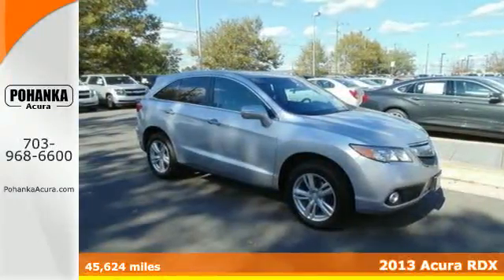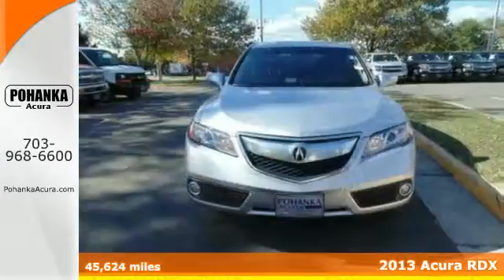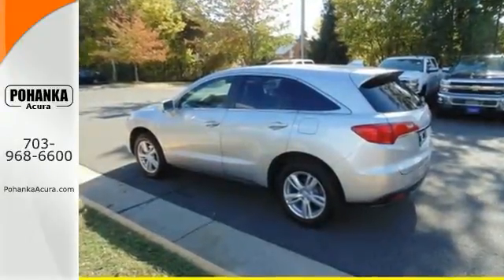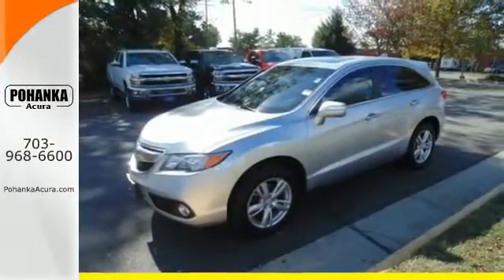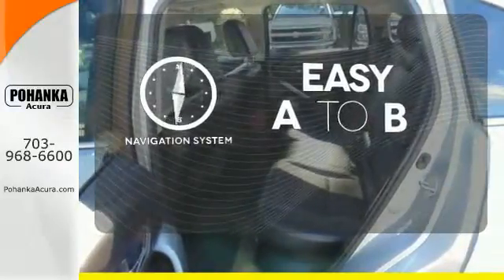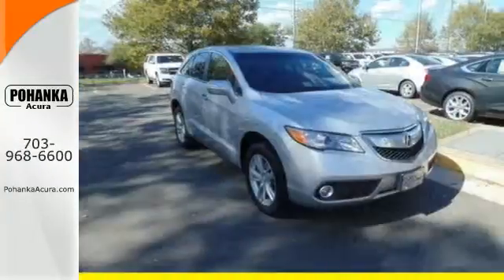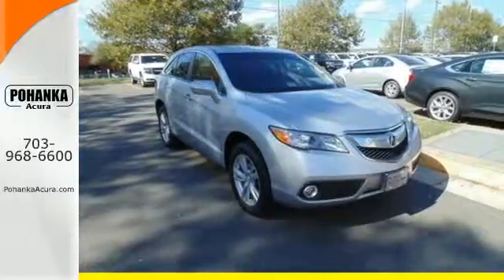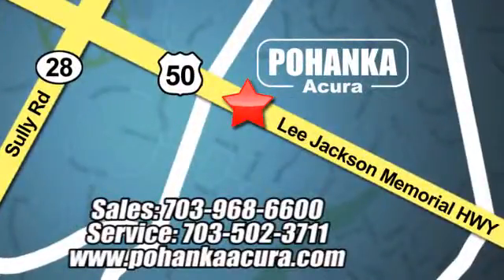2013 Acura RDX Falls Church VA Acura Washington-DC, MD GL013773A - SOLD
Year: 2013
Make: Acura
Model: RDX
Trim: Technology Package
Engine: 3.5L V6 SOHC i-VTEC 24V
Transmission: 6-Speed Automatic
Color: Silver
Mileage: 45624
Stock #: GL013773A
VIN: 5J8TB4H54DL016691
AWD. Nav! Don't let the miles fool you! This 2013 RDX is for Acura fanatics who are searching for a fun time. It's the ultimate combination of high performance and luxury. All prices exclude taxes, title, license, and dealer processing fee of $599.00. Published price subject to change without notice to correct errors or omissions or in the event of inventory fluctuations. All features not on all vehicles. Vehicles shown are for illustration purposes only. MPG is based on 2015 EPA mileage ratings. Use for comparison purposes only. Your actual mileage will vary, depending on how you drive and maintain your vehicle, driving conditions, battery pack age/condition (hybrid only), and other factors. MPG is based on 2016 EPA mileage ratings. Use for comparison purposes only. Your mileage will vary depending on driving conditions, how you drive and maintain your vehicle, battery-pack age/condition (hybrid only), and other factors.

Address:
13911 Lee Jackson Hwy